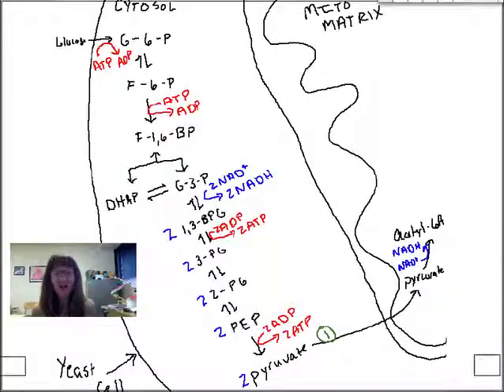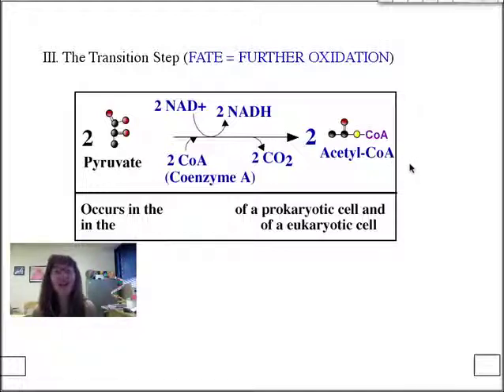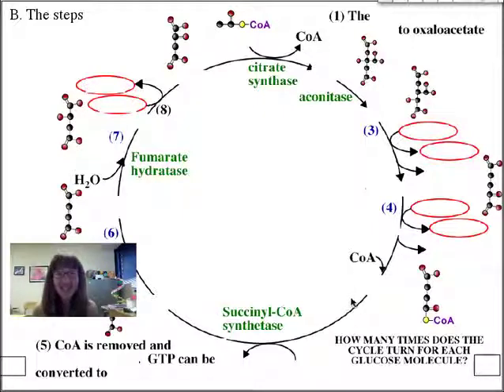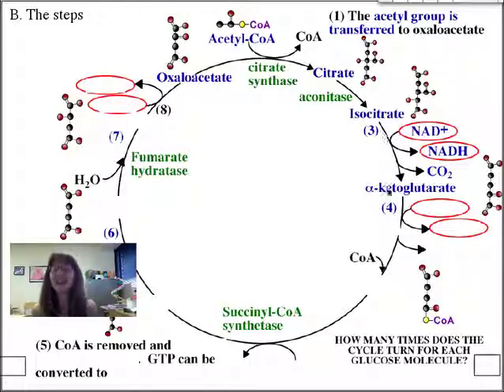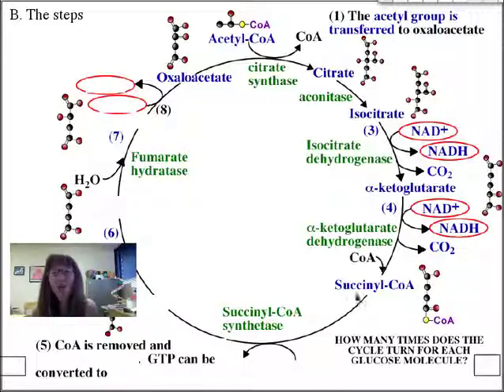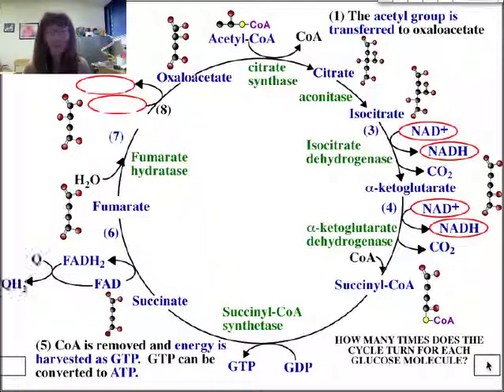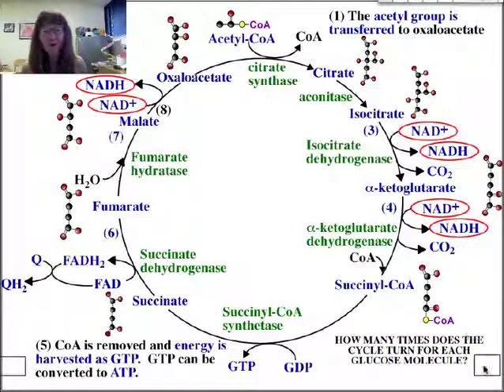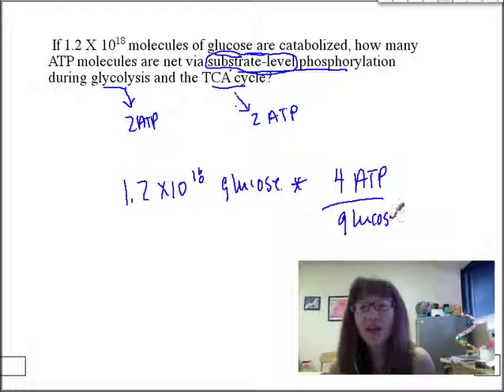Lecture October5Part2 F12